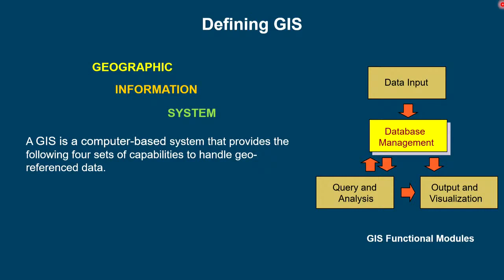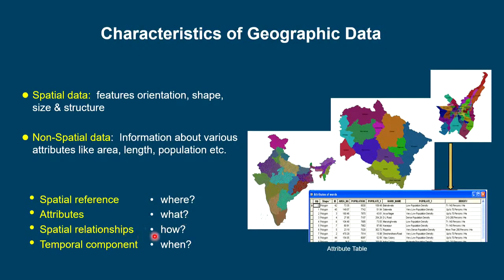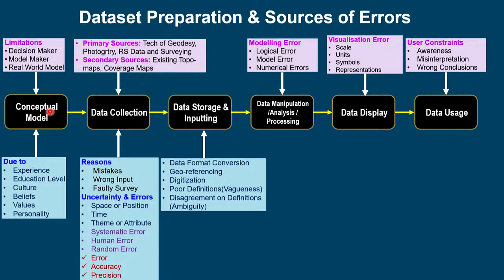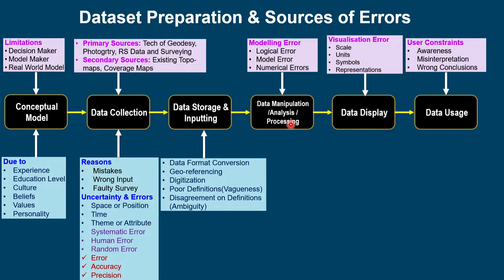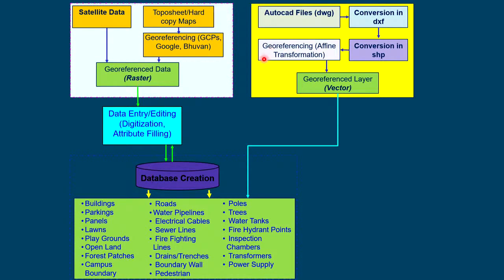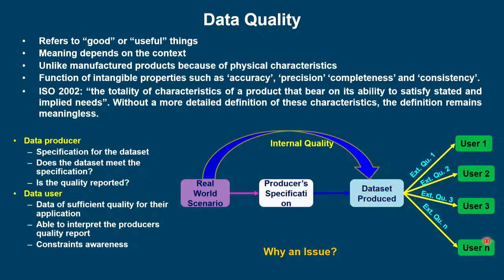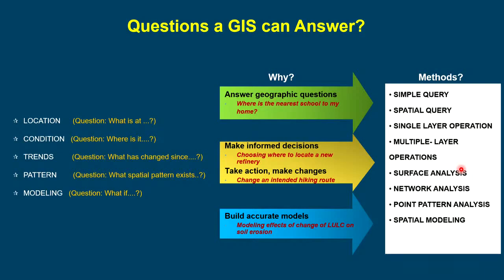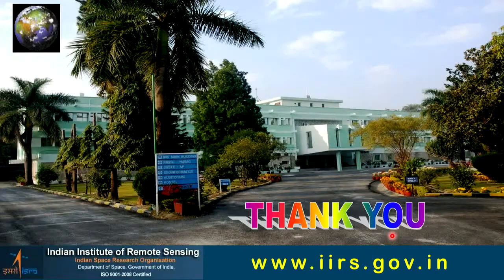Basic concepts of Geographic Information System by Mr. Hari Shankar